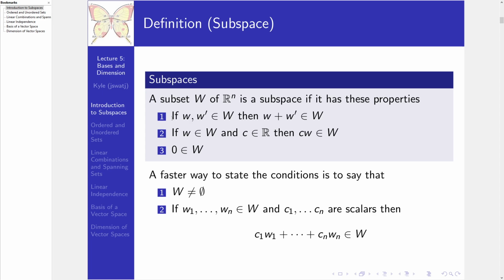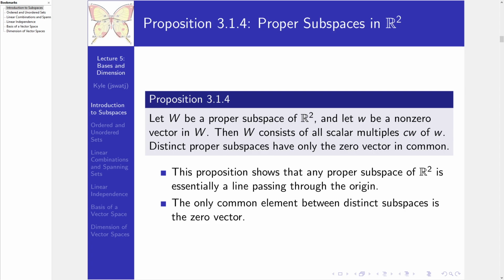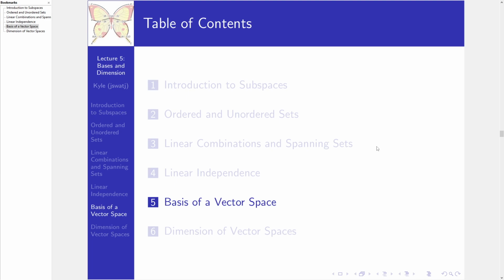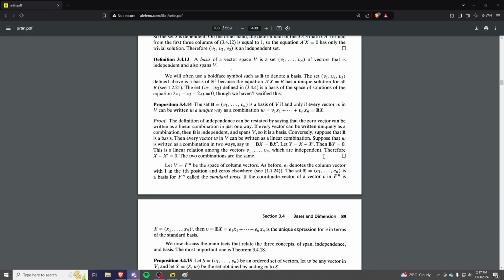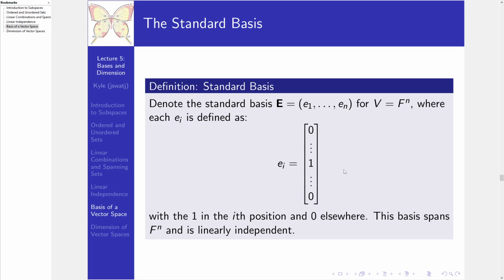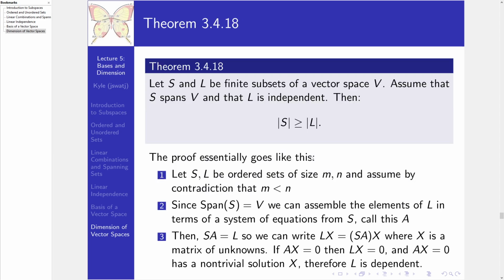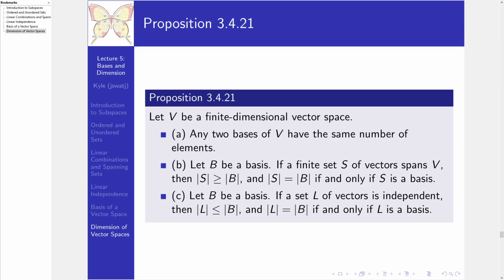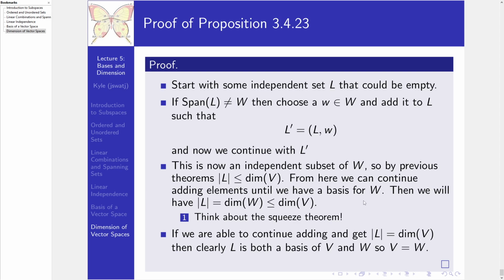Artin Abstract Algebra Lecture 5 3rd of nov 2024